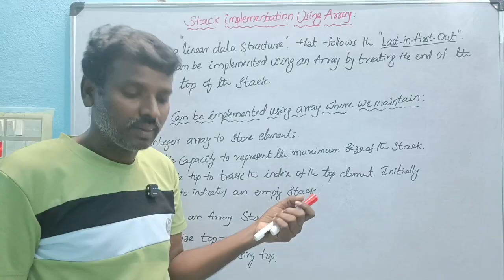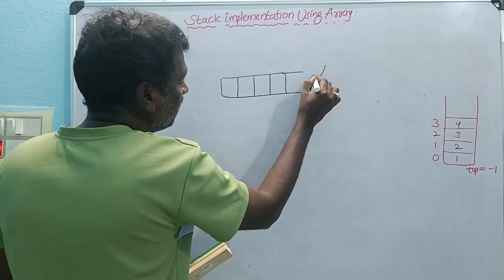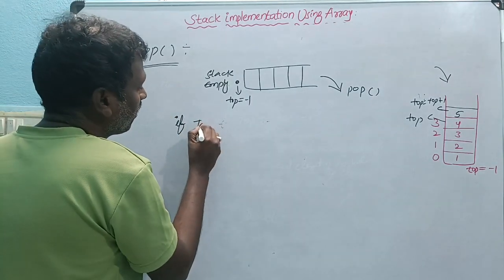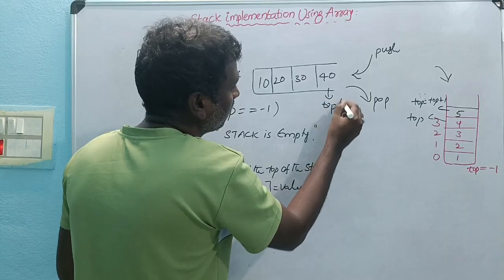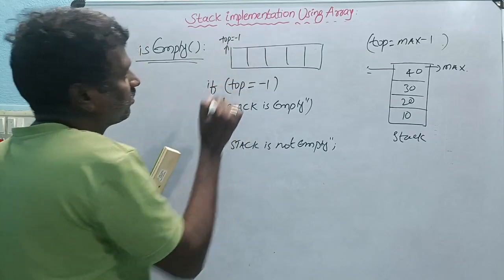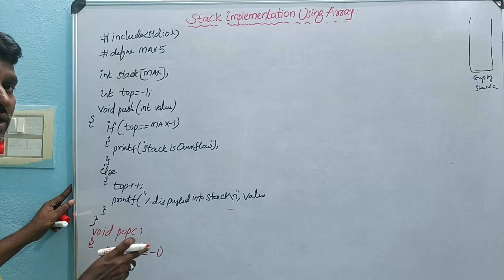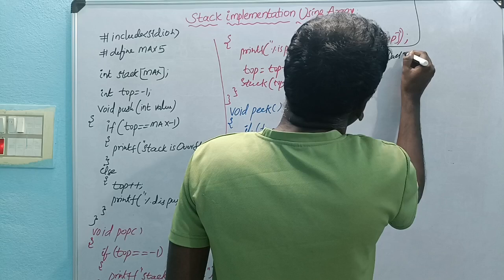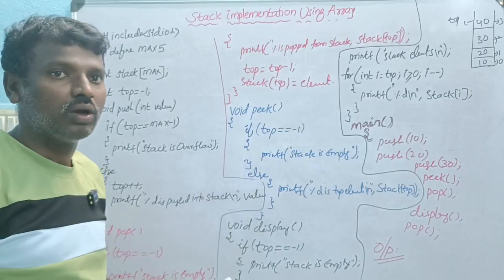Stack Implimentation using Arrays | DS | Engineering | Degree